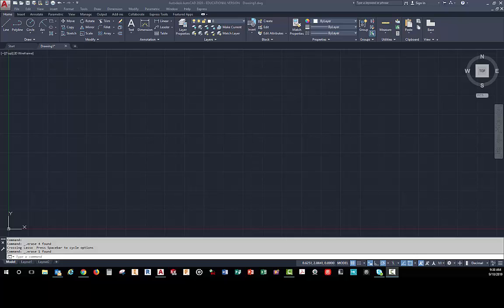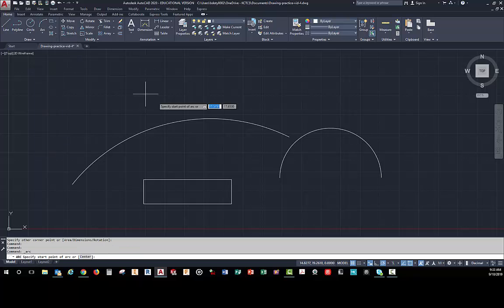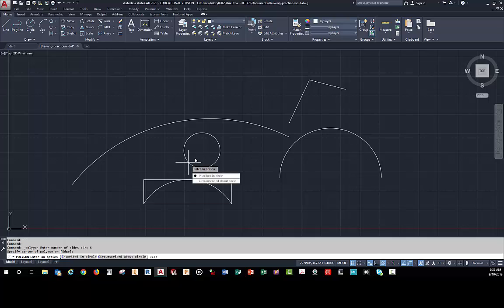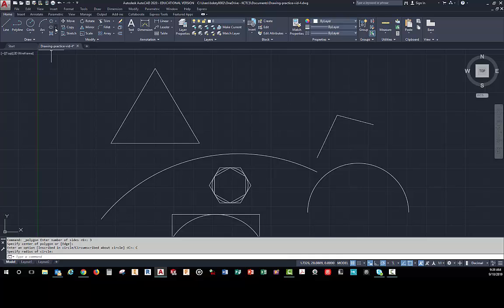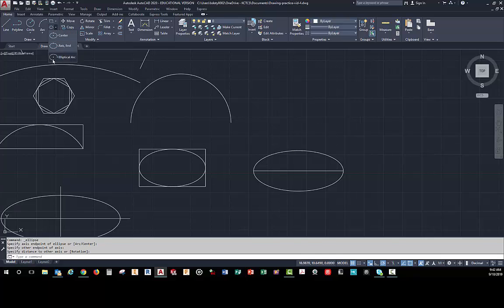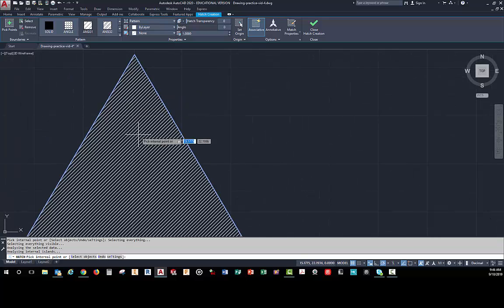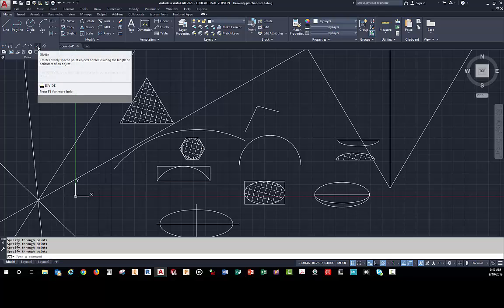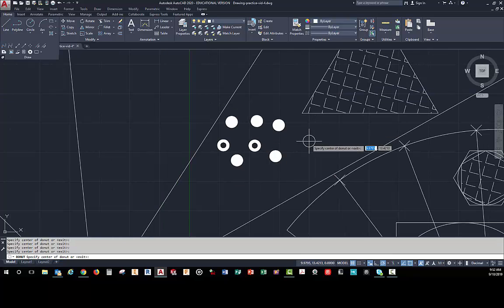AutoCAD Arc ellipse rest of draw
This video continues the AutoCAD orientation with the rest of the drawing commands and some modify commands.